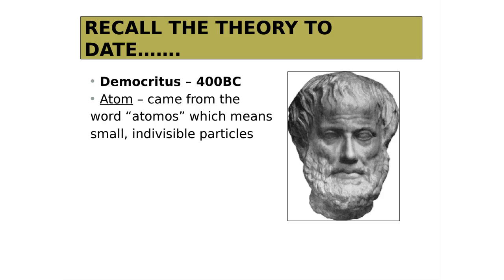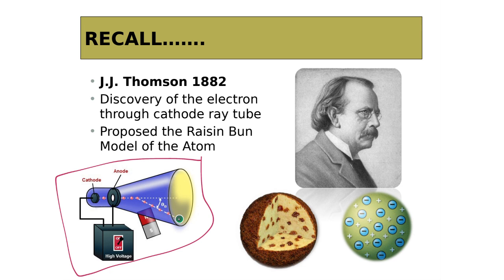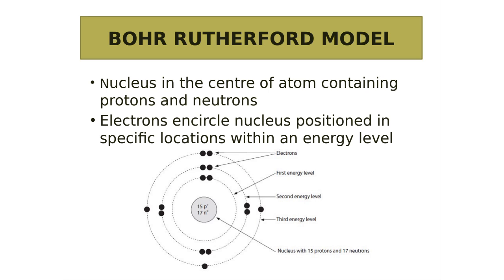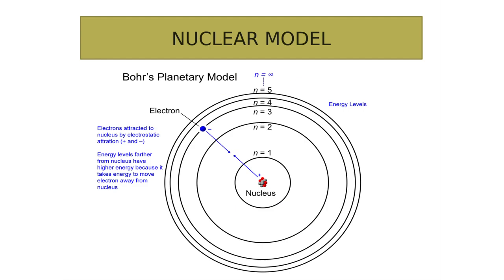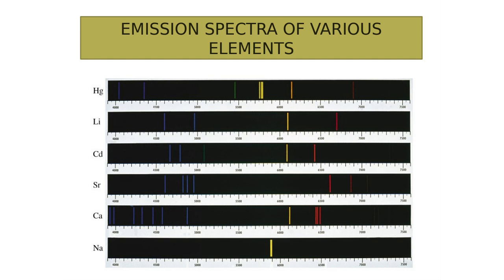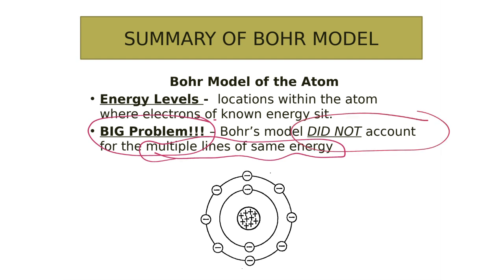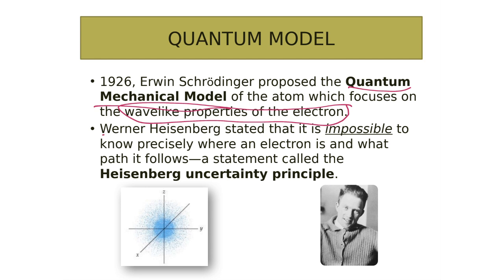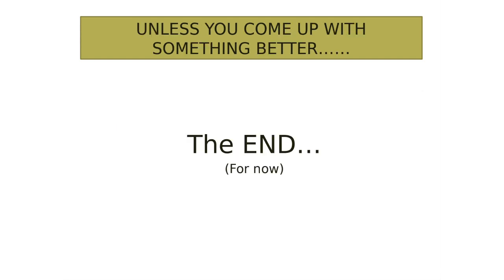4.1 Atomic Theory